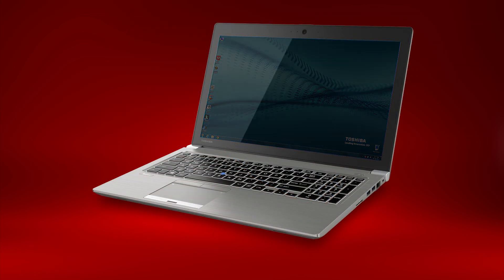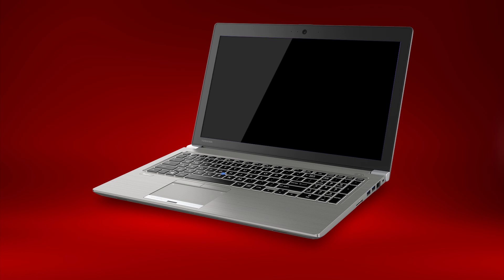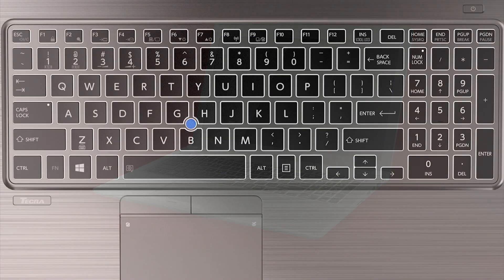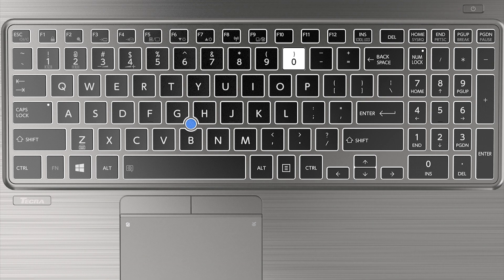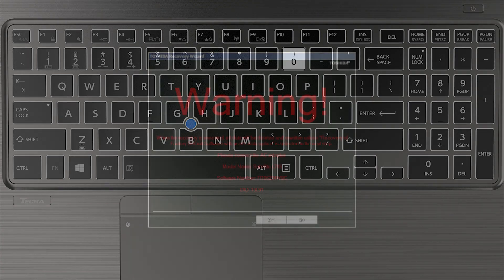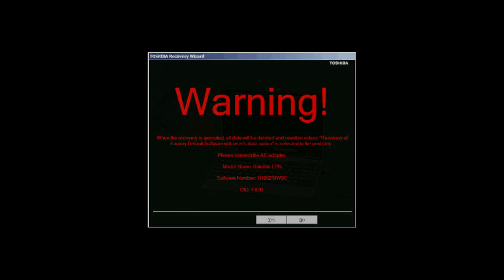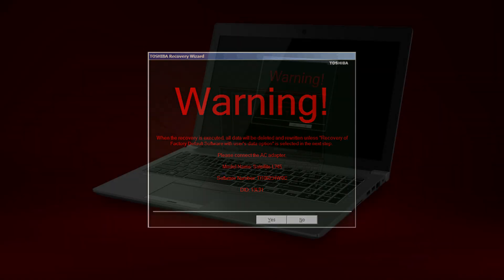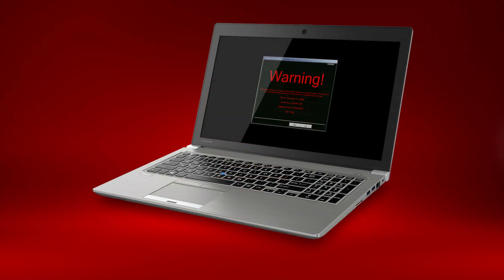Toshiba How-To: Using the system recovery utility in Windows 7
Need help restoring your Toshiba laptop back to factory defaults in Windows 7. In this How-To support video we will demonstrate how to use the system recovery utility in Windows 7.